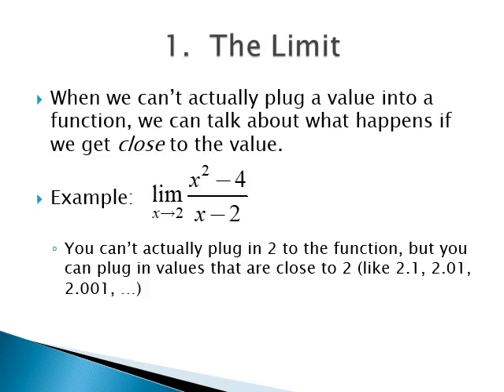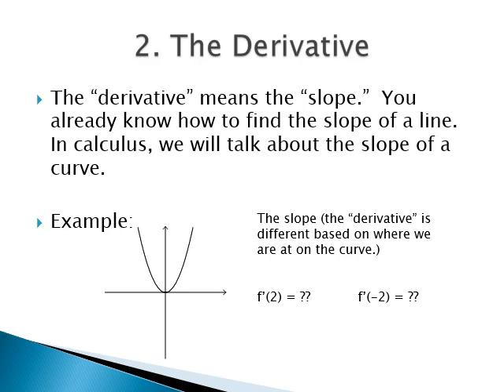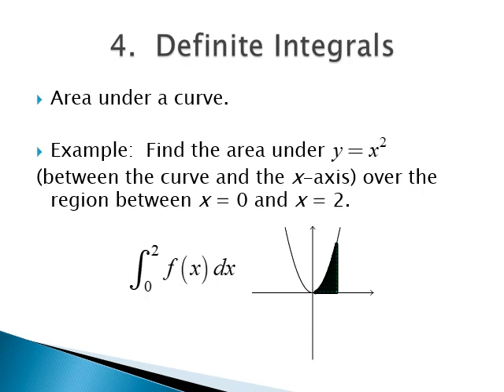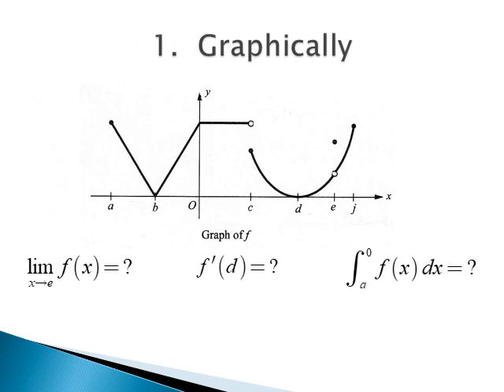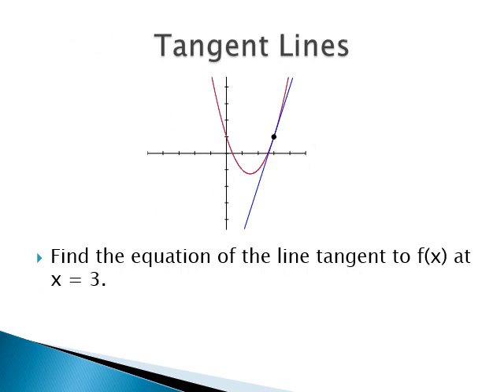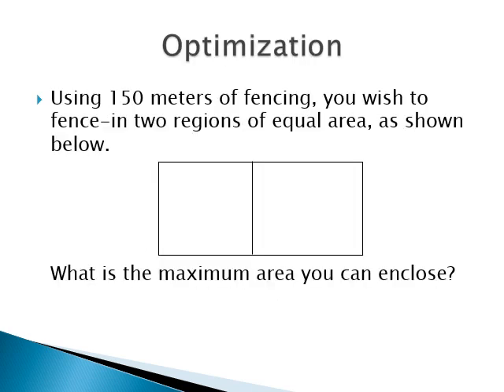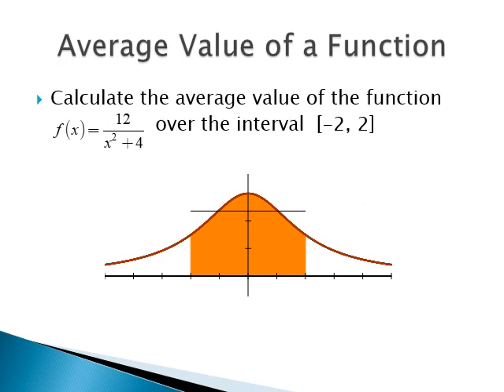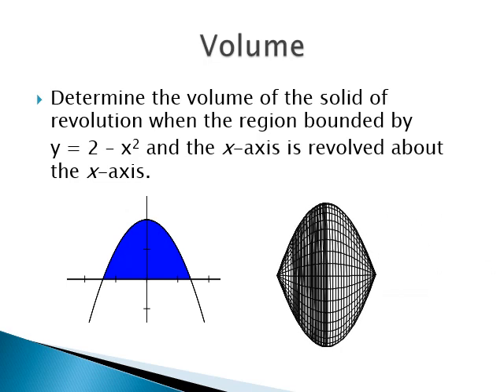AP Calculus - What Is Calculus?